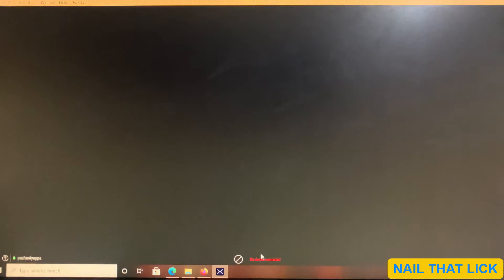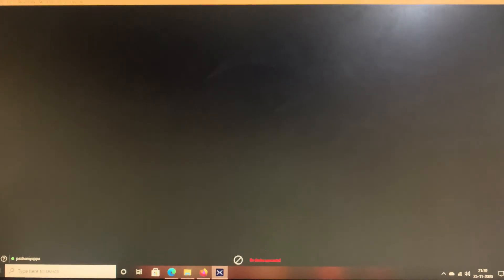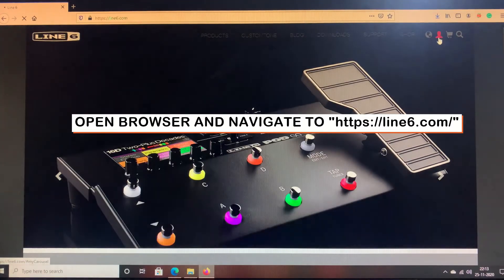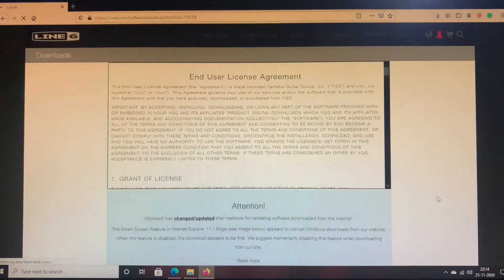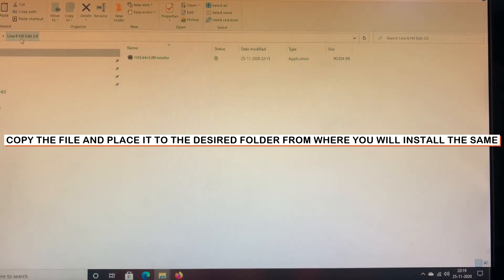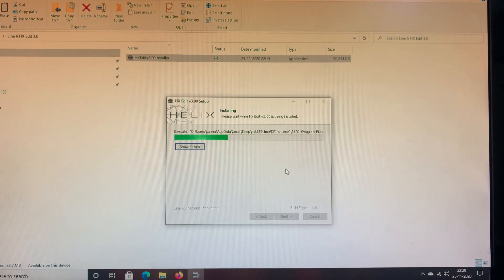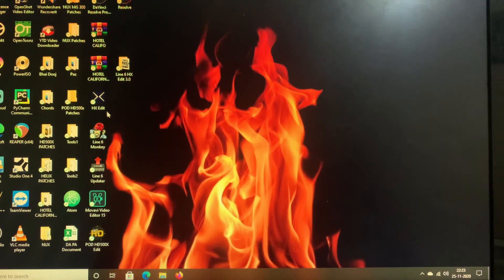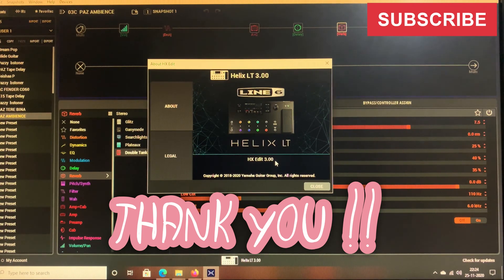HOW TO UPGRADE HX EDIT VERSION FROM 2.92 TO 3.00 ? | LINE 6 HELIX 3.0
Hey Folks,

I have created this video for my friends who are looking forward to assistance while upgrading the Line 6 HX EDIT version from 2.92 to 3.00, I tried my level best to keep the video as short as possible.

IMPORTANT!
Carefully read and follow the instructions below.

STEP ONE—Update HX Edit (Do This First!)

and log into your Line 6 account.

2) From the center pull-down menu, select HX Edit. From the right pull-down menu, select your operating system. Click Go.

3) Choose the latest version of HX Edit from the list and click GET DOWNLOAD.

4) Carefully read the End User License Agreement and click ACCEPT AND DOWNLOAD.

5) Once the HX Edit install file has downloaded, double-click it, and follow the prompts.

STEP TWO—Update Helix/HX

1) Just to be safe: Shut down all Line 6 software or any programs that use audio, like DAWs, iTunes, Spotify, video games, etc. If your computer's sleep timer is set relatively short, disable it, as the update can fail if your computer goes to sleep. Make sure external devices are not currently sending MIDI to Helix/HX. If you're unsure, unplug Helix/HX's MIDI IN port. If you have Helix Rack and Helix Control connected, turn off Helix Control

2) Launch the newest version of HX Edit you installed in STEP ONE above. If you're not signed in, click "Check for Updates" in the lower right corner and sign in. If you're already signed in, it appears as "Update available!"

3) Click Update Now. A window appears, asking you to back up your Helix/HX hardware. Click OK, optionally rename the backup and/or choose a different destination folder, and then click Create Backup.

4) Continue following the prompts. Once updated, the window reads "Update Complete" and your Helix/HX hardware begins rebuilding its presets; wait for this to complete and click Back to HX Edit.

5) If you have Helix Control connected to Helix Rack, turn on Helix Control. If Helix Rack reads "Helix Control must be updated to work properly," press Knob 6 (OK). (Some updates affect Helix Control, others don't.)

STEP TRES—Restore Your Backup

1) From the File pull-down menu, click Restore From Backup... A dialog appears. Click Restore Backup and then Yes.

2) Once the restore has finished, turn your Helix/HX product off and then on again. If your Helix/HX hardware begins rebuilding its presets again, wait for this to complete.

IMPORTANT! In the unlikely event that your update fails, please follow the steps below:

1) Unplug the USB cable from both the back of your Helix and the computer.

2) Turn your Helix/HX device off and on.

3) Reconnect the USB cable to your Helix/HX device and the computer.

4) Download, install and launch the latest version of Line 6 Updater. In a failure state, the device will not connect to HX Edit.

5) Select your device and try updating to the latest firmware again. If the device does not show up in Line 6 Updater after these steps, try a different USB cable and/or USB port. If it still doesn't show up, try a different computer.

Updating Helix Native

and log in.

2) From the center pull-down menu, select Helix Native. From the right pull-down menu, select your operating system. Click Go.

3) Choose the latest version of Helix Native from the list and click GET DOWNLOAD.

4) Carefully read the End User License Agreement and click ACCEPT AND DOWNLOAD.

5) Once the Helix Native install file has downloaded, double-click it, and follow the prompts.

Nail That Lick